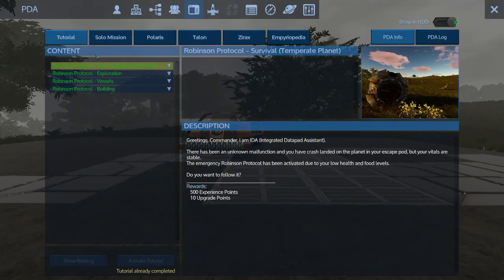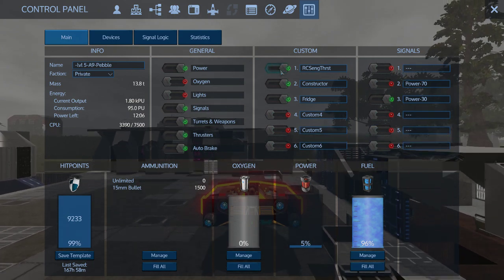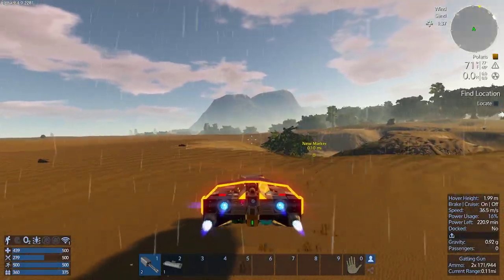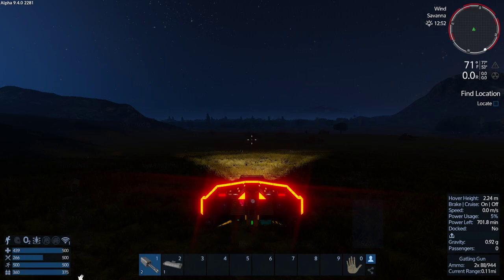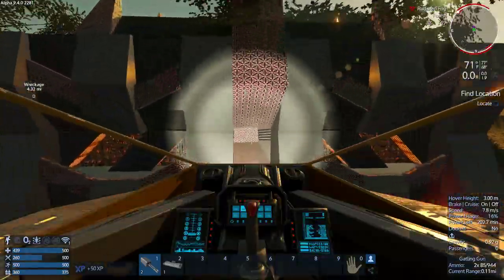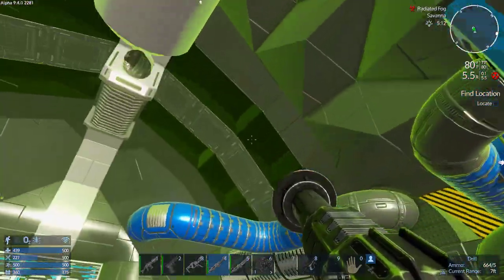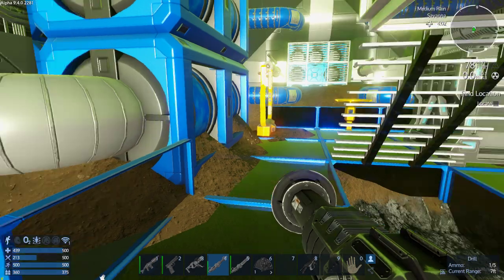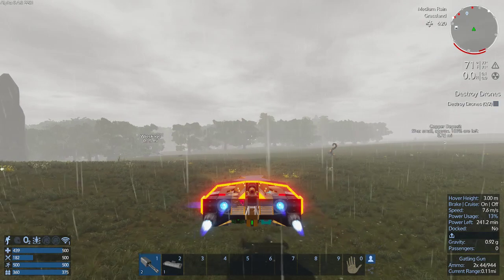Killing stuff for Polaris | Empyrion Galactic Survival a9.4 | S3 E8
I get lost and sidetracked while on a job for the Polaris.